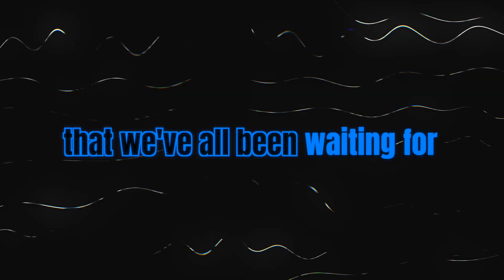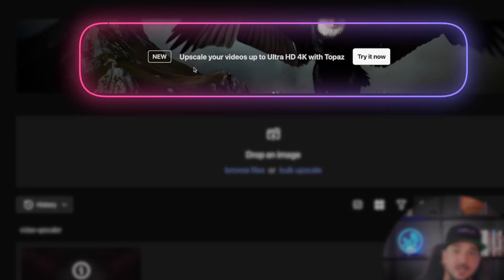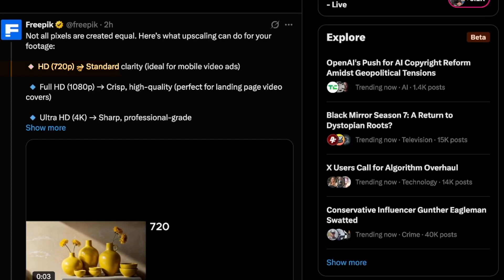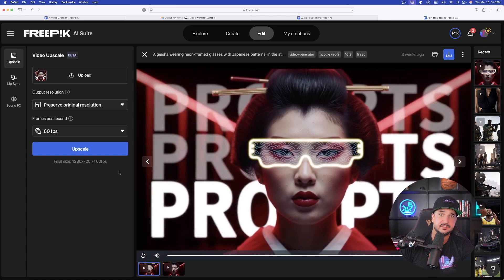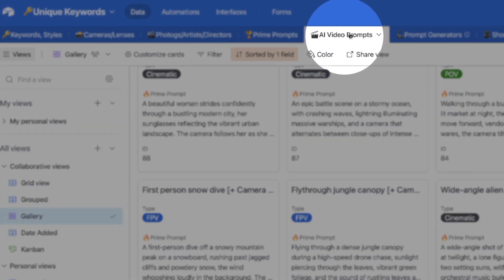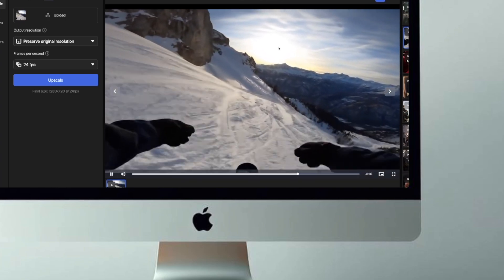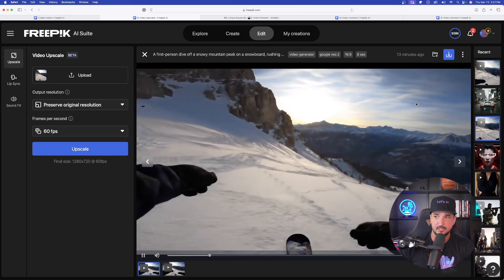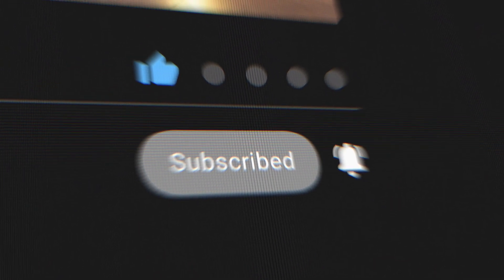A HUGE Update We Wanted! Freepik AI Video Upscale (Topaz AI)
Freepik drops another awesome update via Topaz Labs! 10,000 Prompts, non-stop updates →👑 The Everything Bundle

You can now upscale your videos in Freepik. This is one of those updates a lot of people have been wanting and it does a great job (in conjunction with Topaz Labs AI)